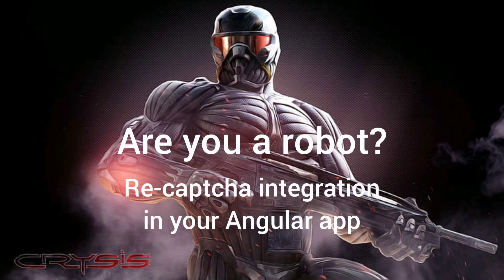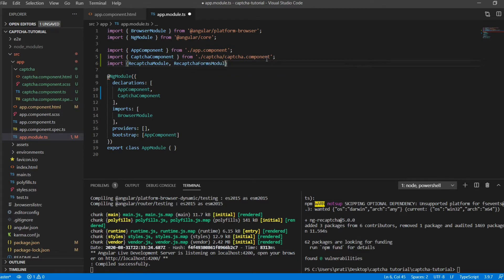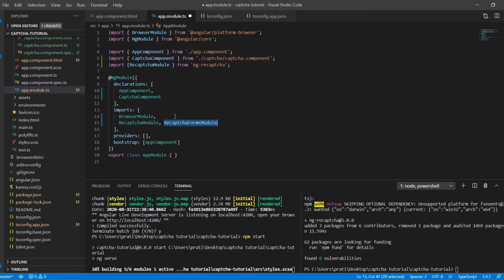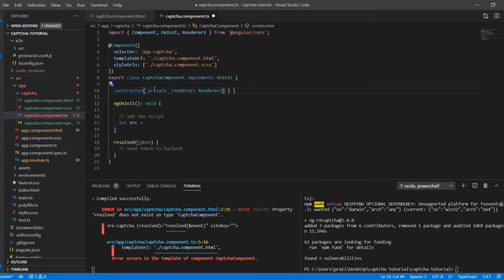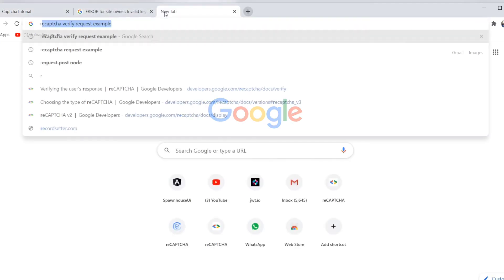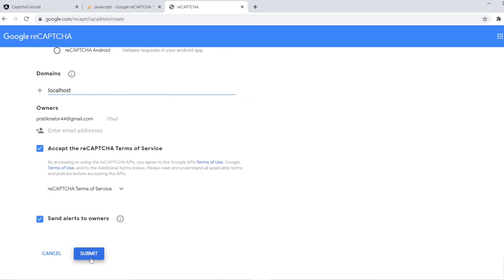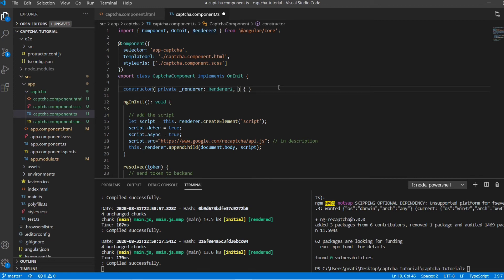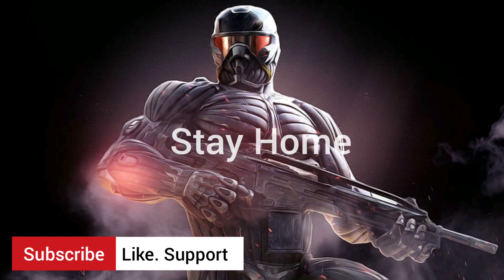How to add reCaptcha I'm not a robot | reCaptcha v2 | Angular 8+ | Lazy script loading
Node command to install ng-captcha:
npm install ng-captcha --save

Recaptcha modules to add in app:
import { RecaptchaModule, RecaptchaFormsModule} from 'ng-recaptcha';

Don't forget to add these in imports [ ]